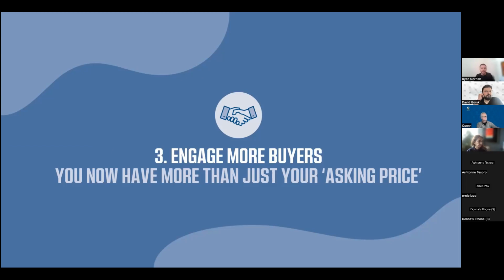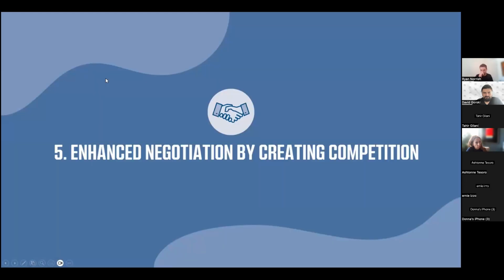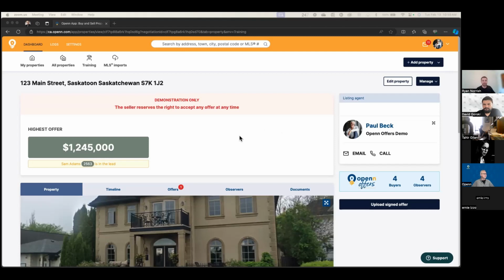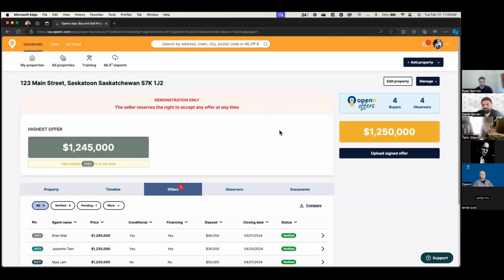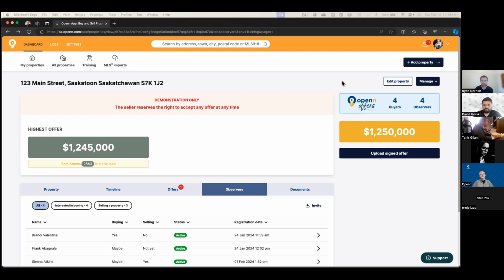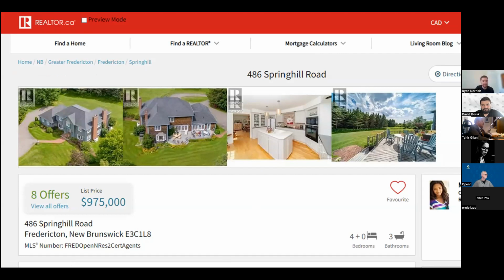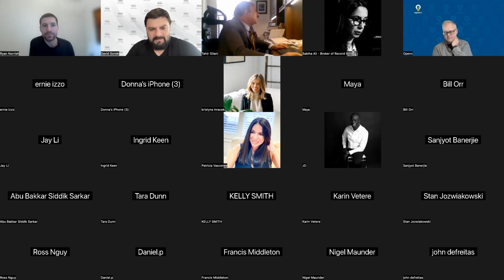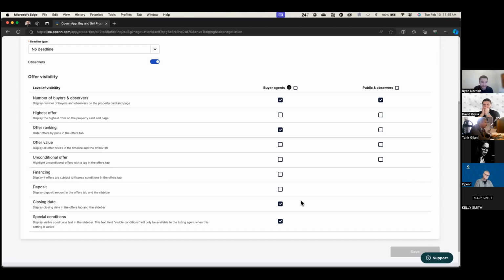10 Reasons You're a Better Agent with OPENN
Feb13 10 Reasons You're a Better Agent with OPENN

 - SUTTON SUMMIT - SUTTON GROUP - SUMMIT REALTY INC., BROKERAGE

Are You a Realtor Looking for a Switch?